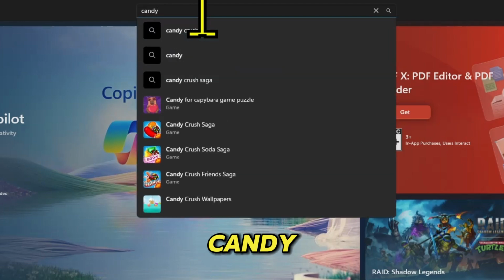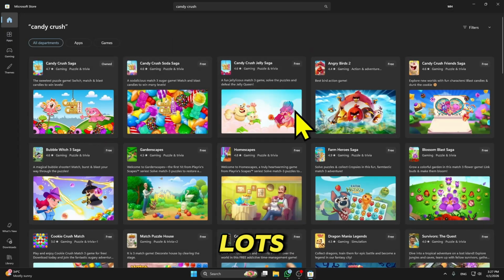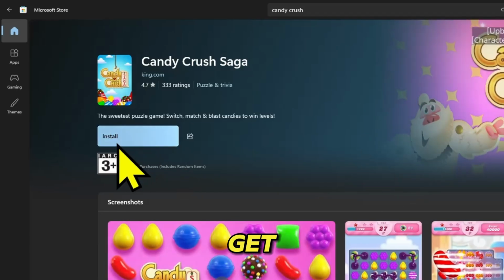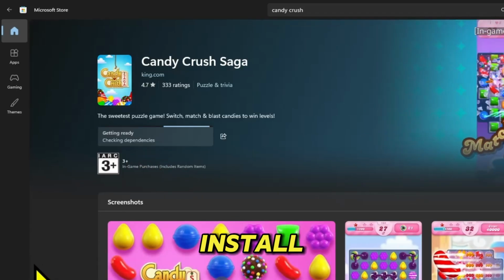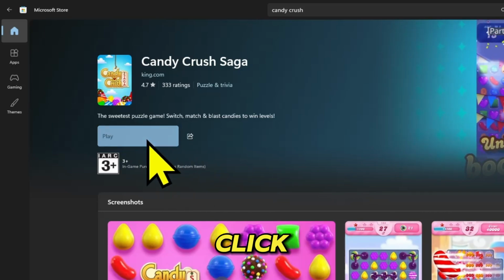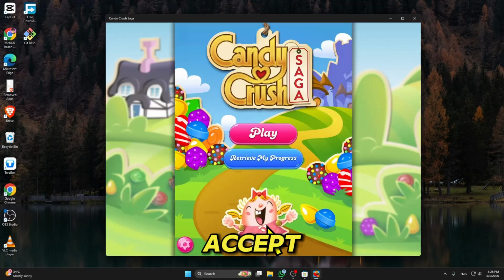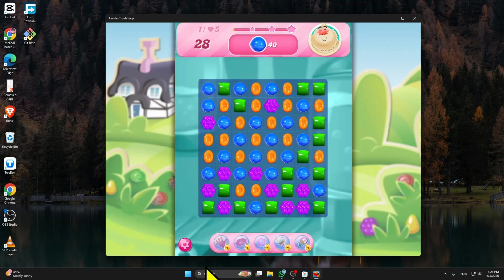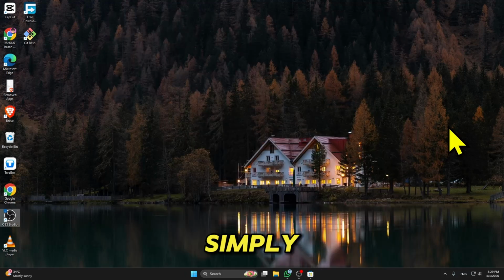How to Download & Install Candy Crush Saga on Windows PC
In this video, I show you how to download and install Candy Crush Saga on your Windows PC step by step.

Candy Crush Saga is a popular match-three puzzle game where you solve levels by matching candies and completing challenges. You can play it easily on your PC using the Microsoft Store.

In this tutorial you will learn:

✔ How to open Microsoft Store on Windows
✔ How to search for Candy Crush Saga
✔ How to download and install the game
✔ How to start playing on your PC